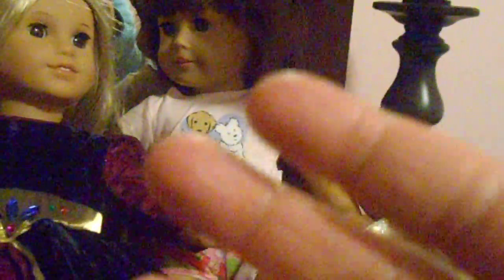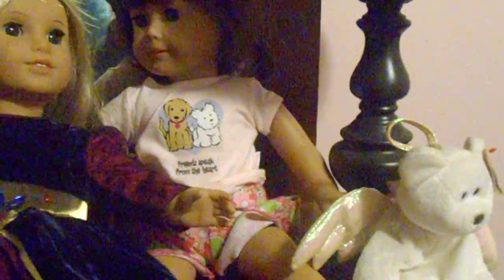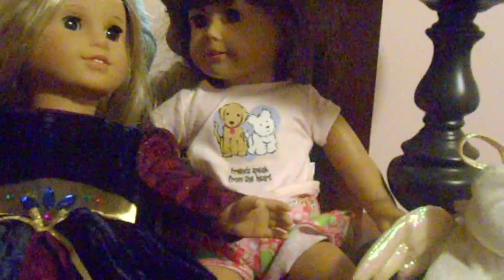courtney corner show november all of my american girl dolls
I hope you guys like this video and it was a lot of fun to make this video. thanks for watching the courtney2020able. it was a lot of fun to make this video and comments and rate Subscribers. I will